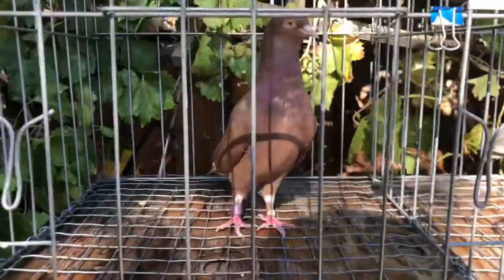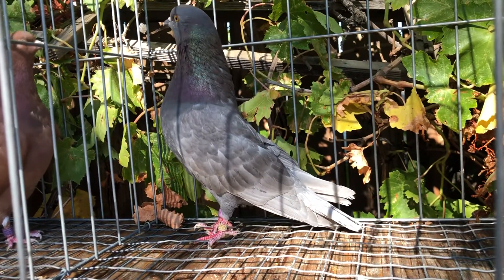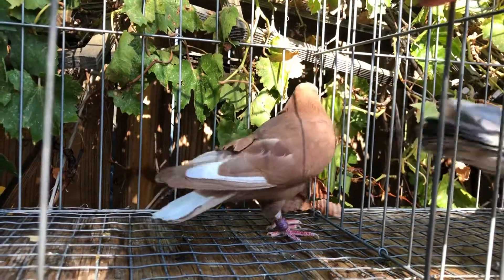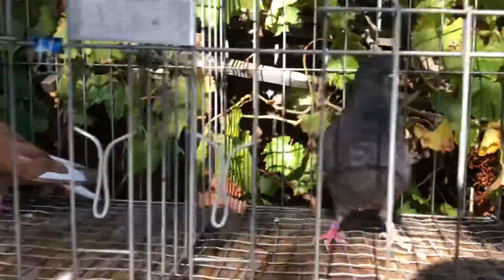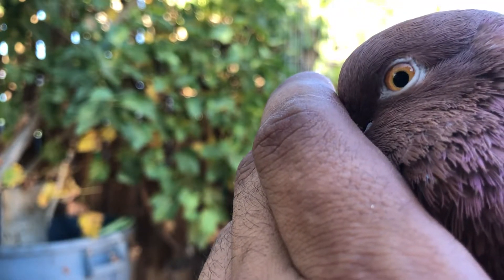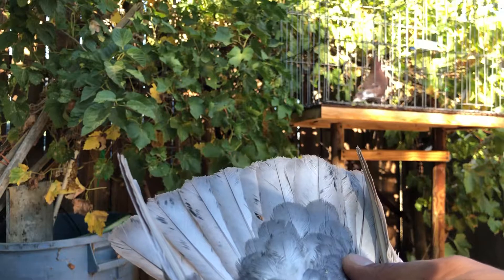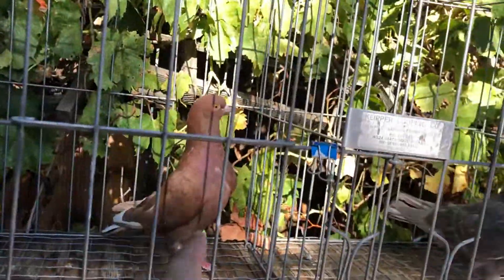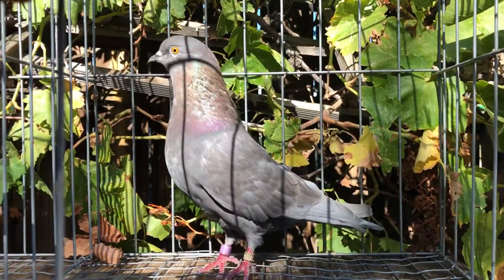Roller Pigeons and selection